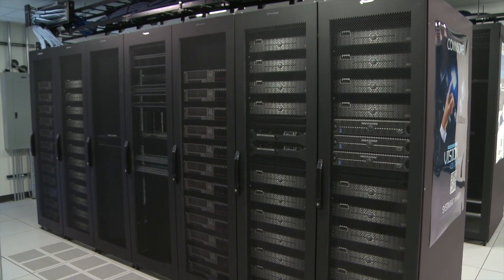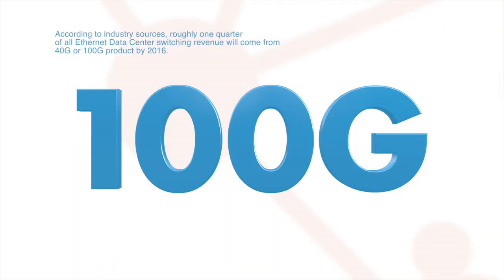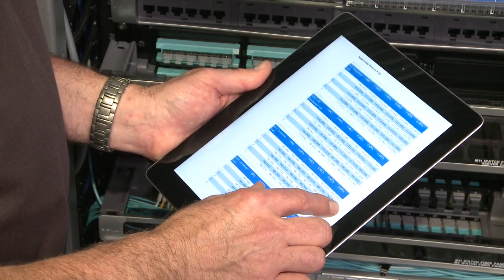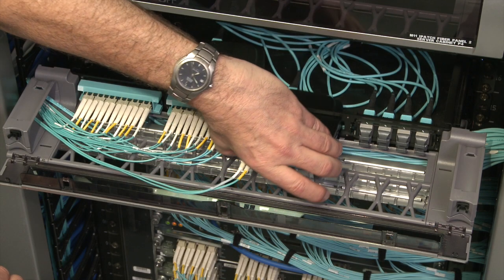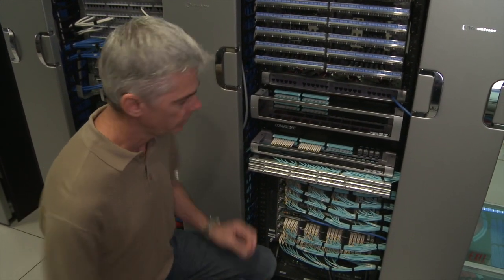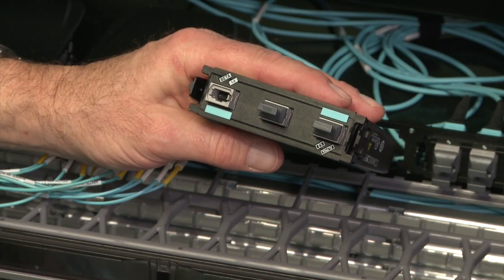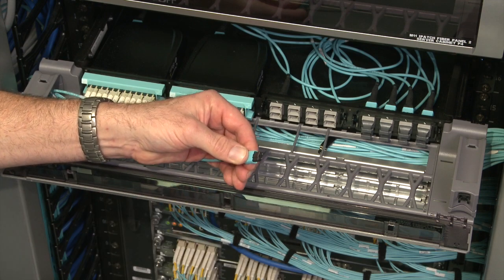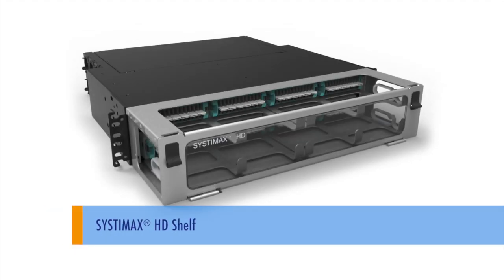Migrating Data Center Fiber with InstaPATCH360 from CommScope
With the InstaPATCH 360 pre-terminated fiber cabling system from CommScope,  migrating from 10G to 40G and 100G is easy, thanks to the use of Method B polarity.